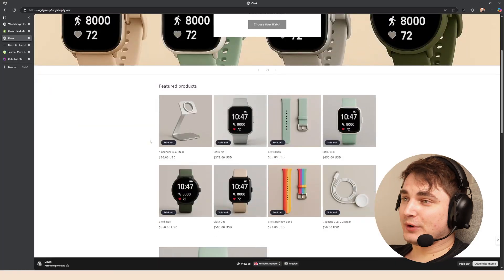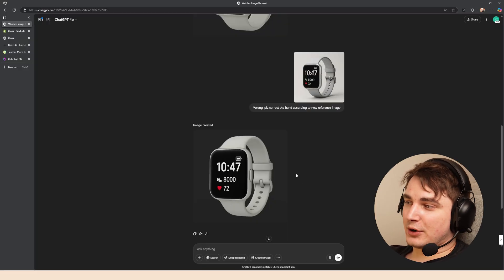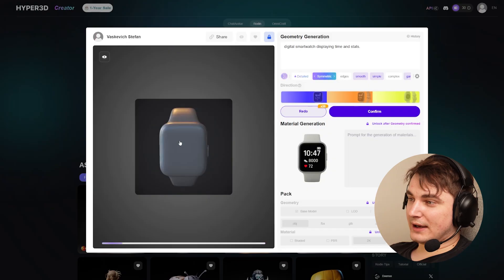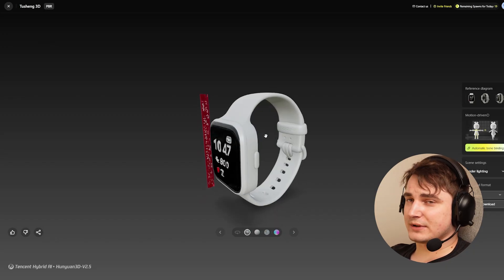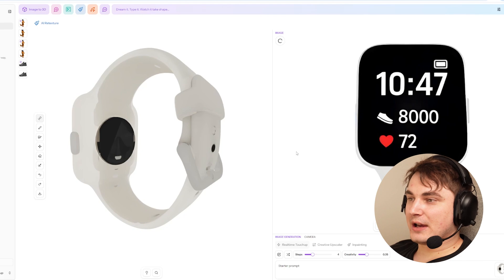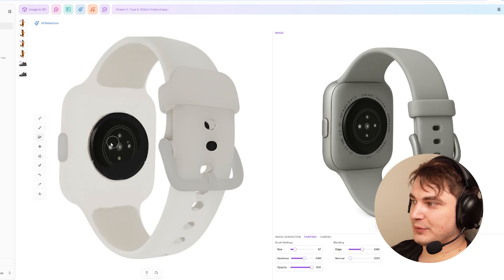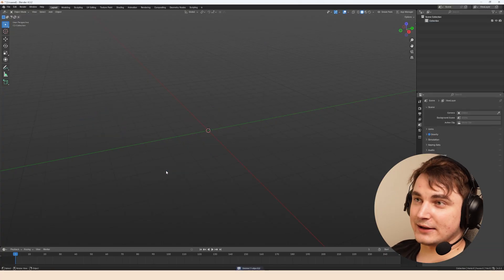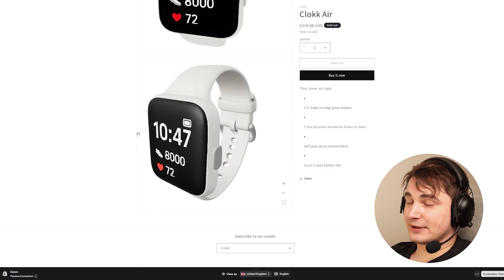Can I Create 3D product for Shopify Using Only AI? No 3D skills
AI Product for Shopify Using Only AI? No 3D Skills? Let's Test It! 🤯

Looking to add high-quality 3D models of your products to your Shopify store, but lack 3D modeling skills and want to avoid hiring a 3D artist? Is it possible to create a ready-to-use 3D product using only AI tools?

In this video, I, Stefan Vaskevich, CEO of CyberFox Agency, put AI to the ultimate test. I'll show you the entire experimental process of creating a product's 3D model (using a watch example) from scratch, using exclusively AI tools — from preparing references to getting a final model ready for Shopify.

Learn how ready AI is right now to replace manual 3D modeling for Shopify, which AI tools perform best, and what you need to know to get the highest possible result today. This technology is evolving VERY fast – stay informed and be among the first to leverage its capabilities!

Video Chapters:
00:00 - Intro & The Challenge: AI for Shopify 3D?
00:34 - Step 1: Getting Multi-Angle References with AI
02:25 - Step 2: Testing AI 3D Generators
05:56 - Reviewing Initial Generator Results
07:13 - Step 3: Using AI for Retexturing (CSM Tool)
11:10 - Uploading Initial Model to Shopify
11:45 - Pro Tip: Fixing Materials in Blender
13:59 - Uploading Final Model & Result in Shopify
14:42 - Conclusion: State of AI 3D Today

✅ cyber-fox.net
📍digital-tails.group/

Which AI 3D generator have you tried? Share in the comments! 👇